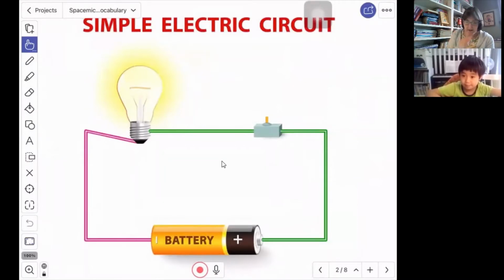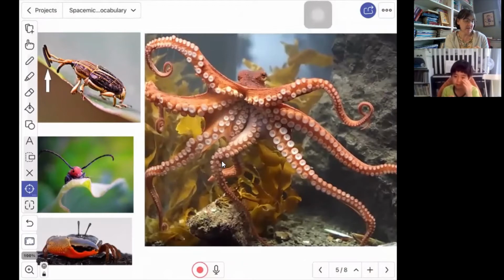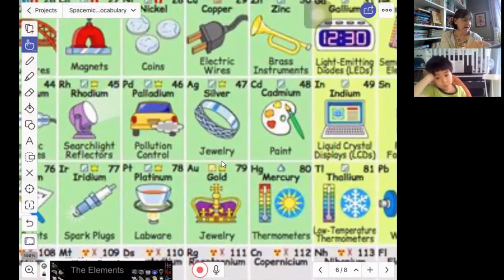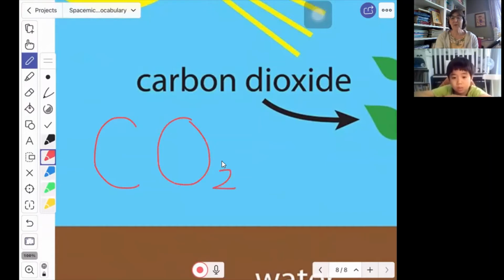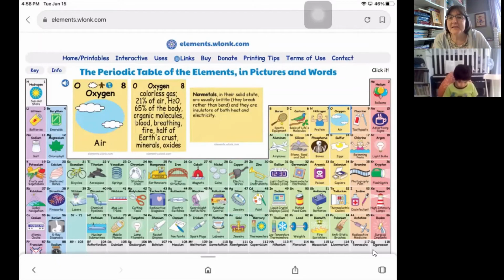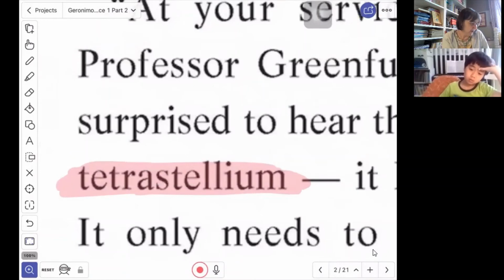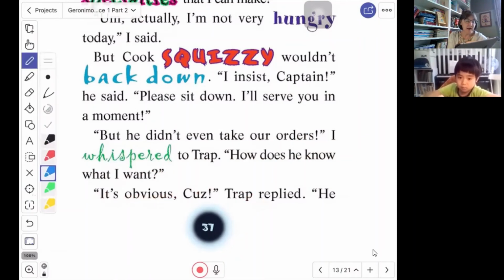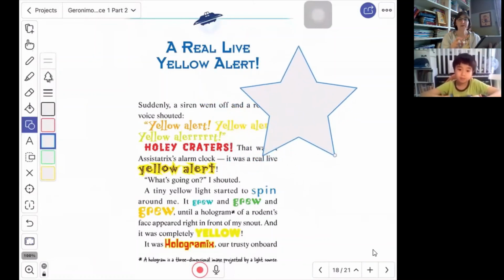Reading with Archie: Geronimo Stilton Spacemice 05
vocabulary: a cook's specialties, insist, experimental, delicacies,

phrases: won't back down, in a moment,

"Explain Everything" project for "Spacemice Vocabulary":
electric circuit, engine, bolt, mechanic, antennae, claw, tentacle, element, android, photosynthesis